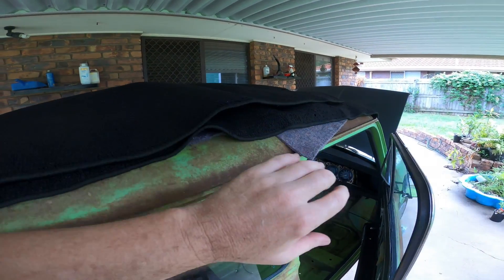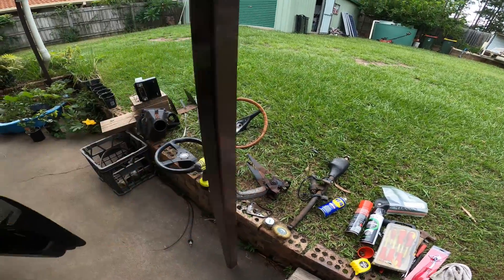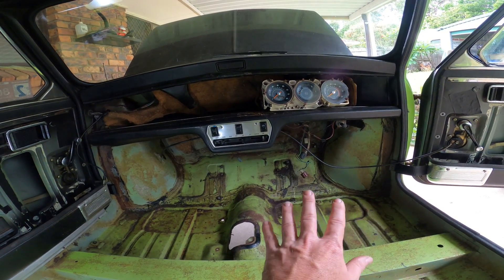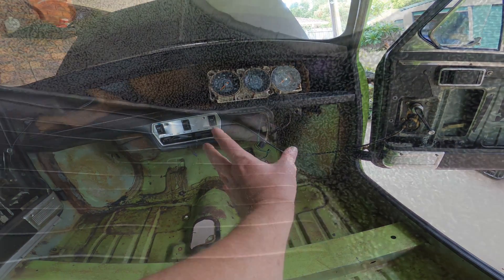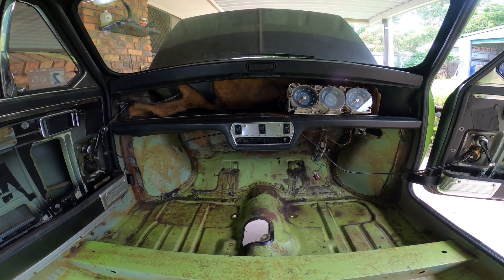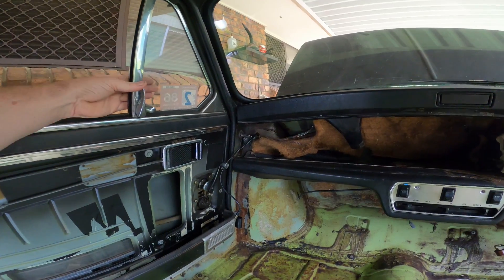Bunch of little tasks started & a few deliveries 🔋🔌 1973 Clubman Mini going electric 🔌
Week 5 of this project brings only small but necessary steps forward, stripped out the heater, pedals, steering column, exhaust, brake & master cylinders. Test fitted carpet only to find I've been sent the wrong one the seller is working with me to sort it out, disappointing but not much you can do.

■ Key Components used in this video ■
✅ Tesla Batteries
✅ Roof Liner
✅ Mini disk brake upgrade kit
✅ Subframe rebuild kit rear
✅ Subframe rebuild kit front
✅ Leyland body seal kit